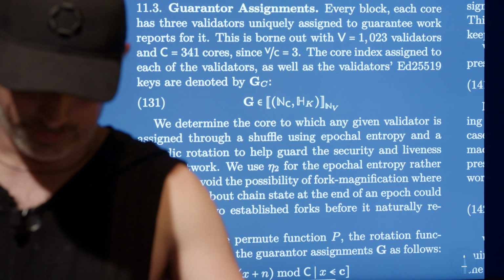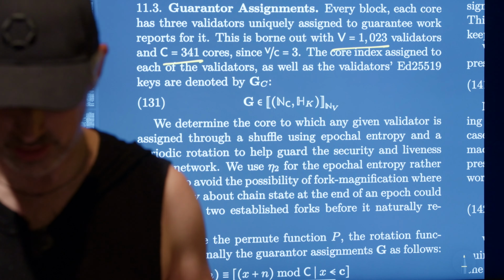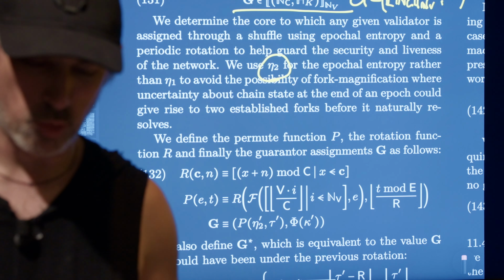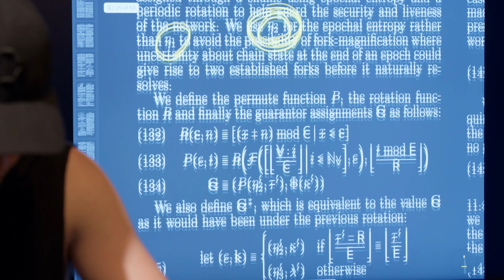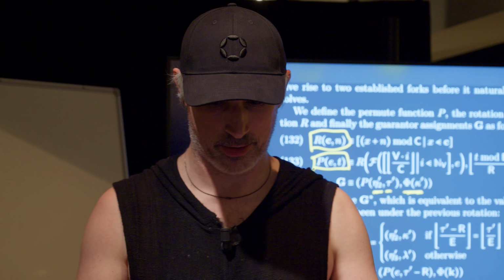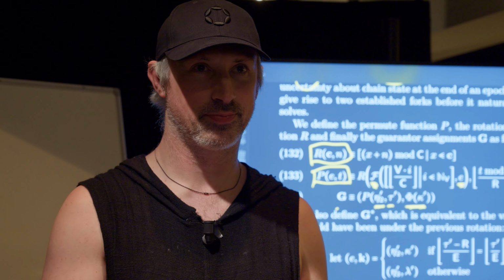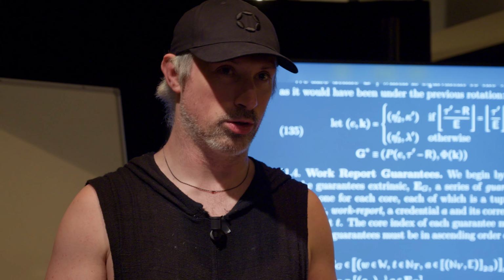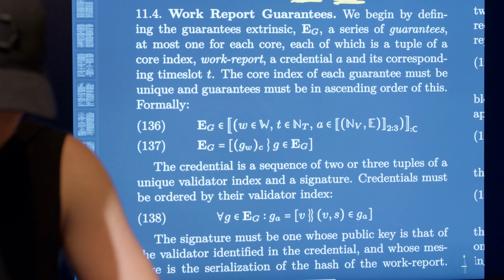JAM Gray Paper Section 11.3 - "Guarantor Assignments" - Gavin Wood Lecture Series